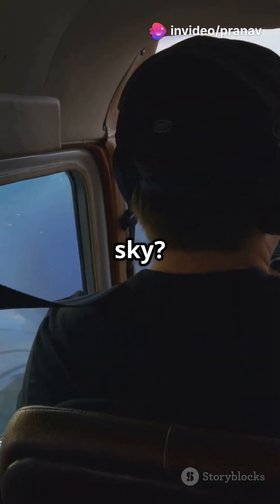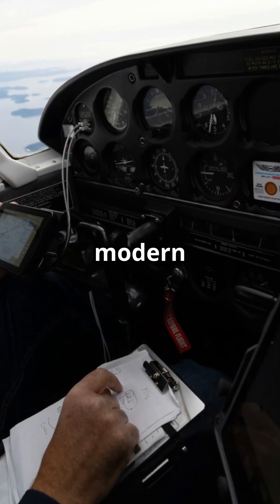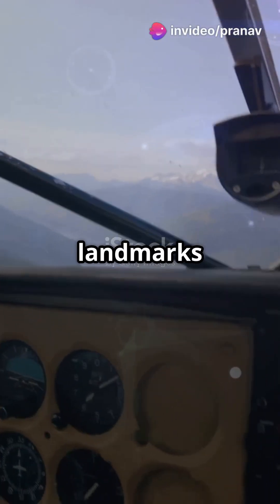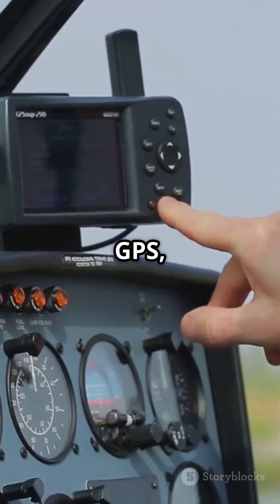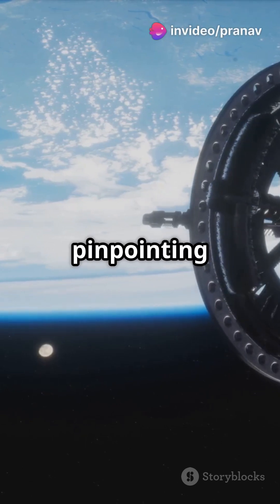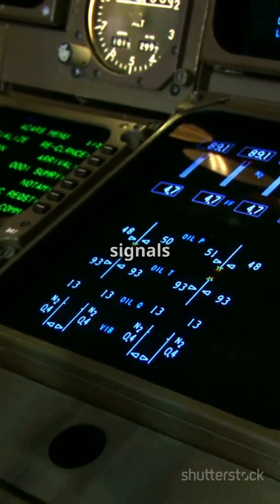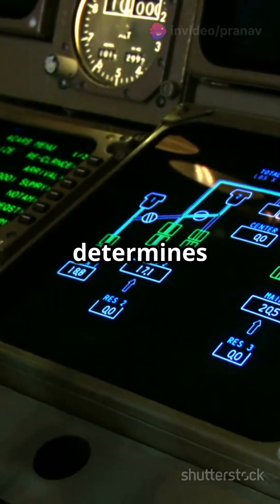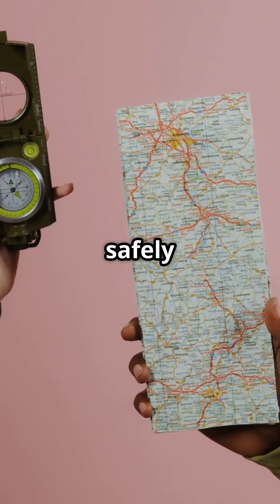Aeroplane Navigation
How aeroplanes navigate the skies!!